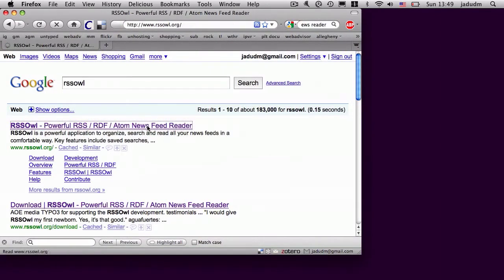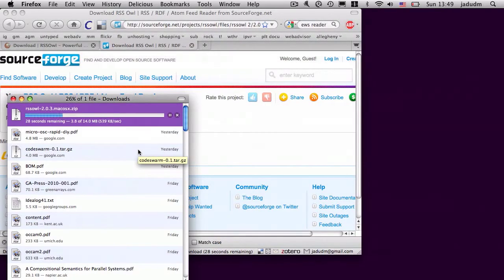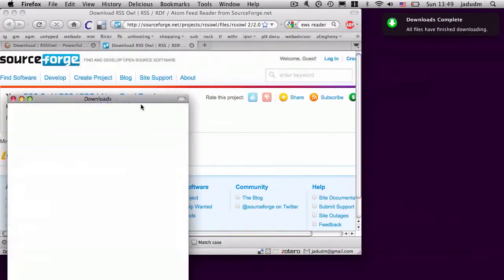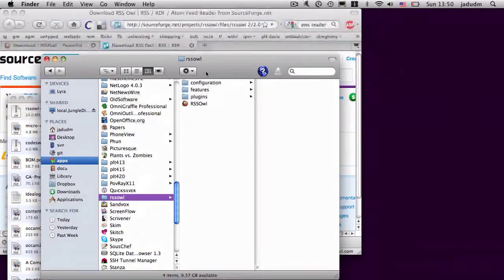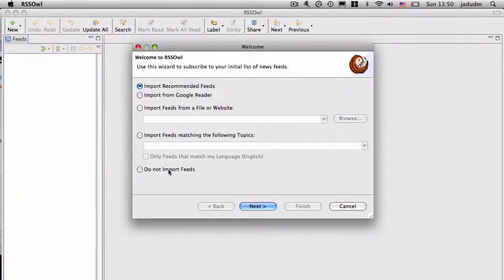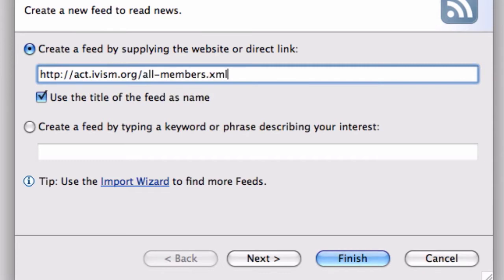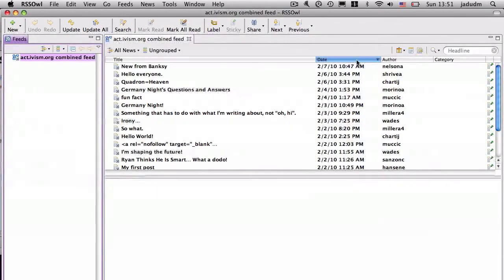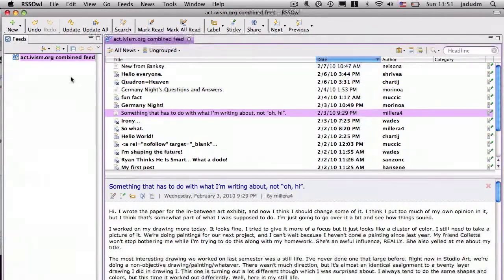Reading act.ivism.org RSS feeds in RSSOwl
This video will show you (briefly) how to use an RSS reader to keep up on what everyone in the class is writing. I've used the open source application called RSSOwl to make this screencast, but you may find other tools more useful to you.

This video was created to support students in both FS102: Technology and Activism and FS102: Art and Activism during the Spring 2010 semester at Allegheny College.